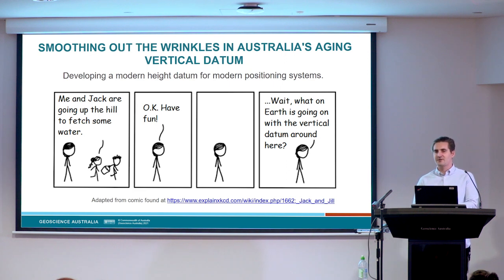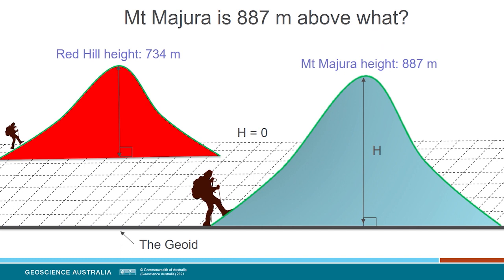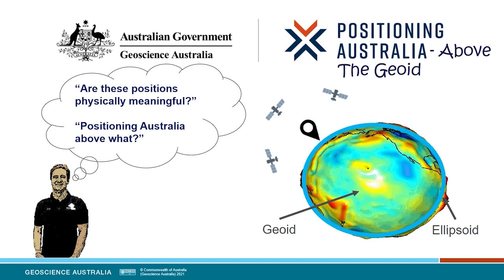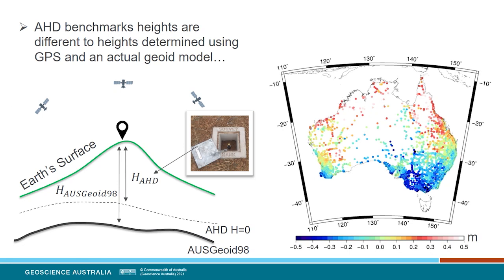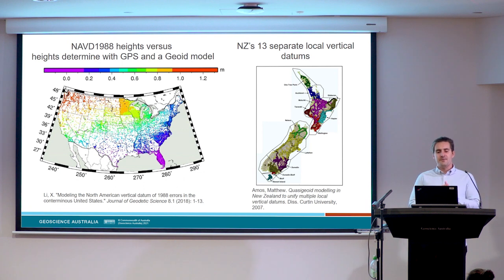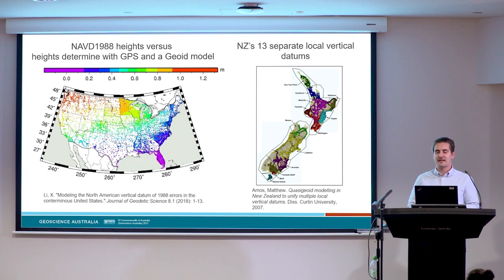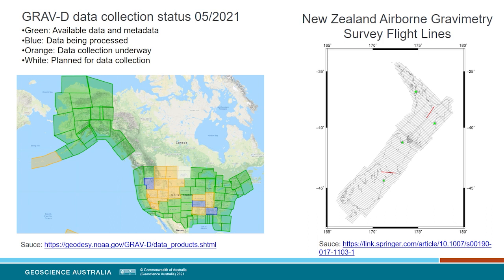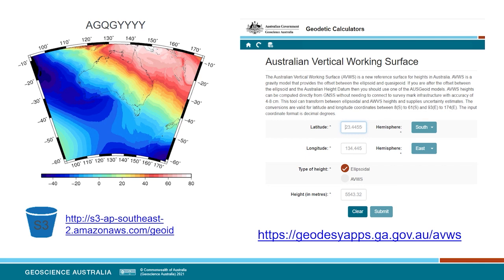Smoothing Out the Wrinkles in Australia's Aging Vertical Datum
Speaker: Jack McCubbine

Topic: Smoothing Out the Wrinkles in Australia's Aging Vertical Datum: developing a modern height datum for modern positioning systems

Vertical datums are a foundational piece of the positioning puzzle that allows us make sense of height measurements - they make it possible to align height data by defining where all heights are zero. But when the vertical datum is unreliable, we lose perspective on which direction is down and this can cause strange things to happen. Water can appear to flow in the wrong direction or pool in unexpected places.

The Australian Height Datum (AHD) is the current, official, vertical datum in use in Australia. At 50 years old this year, it has stood the test of time well. But, it has a number of bumps and wrinkles (errors and distortions), relies on degrading physical infrastructure and was never intended to be used with modern positioning technology like GPS.

The Australian Vertical Working Surface is a shiny new alternative vertical datum that doesn’t depend on any physical infrastructure, is free from the errors in the AHD and is designed to be directly compatible with GPS technology in the first instance.

About the Speaker:

In 2016, Jack was awarded a PhD in Geophysics from Victoria University of Wellington for his work on the collection of a nationwide airborne gravity dataset, producing a new series of national gravity grids and a new quasigeoid model for New Zealand. Following this he came to Australia to work at Curtin University, as a post doc, on the development of a new Australian quasigeoid model with uncertainty estimates. Jack later moved to work at GA in the National Geodesy section, to assist with the geodetic absolute gravity program and to continue to refine the national quasigeoid model.